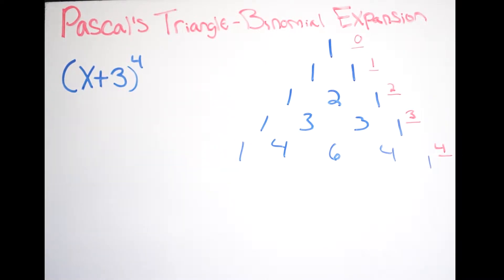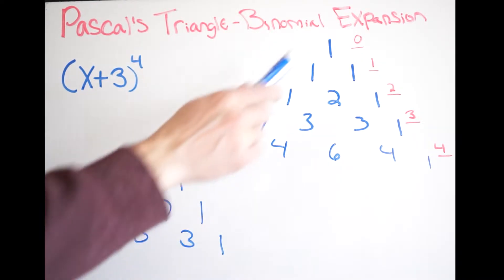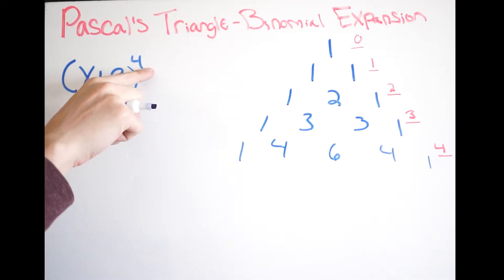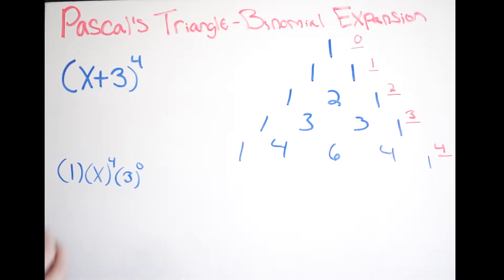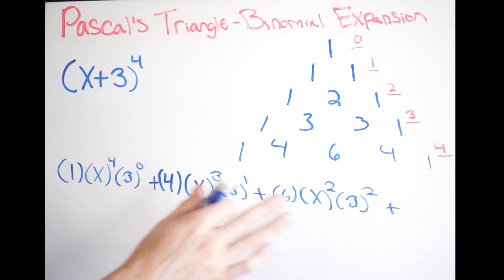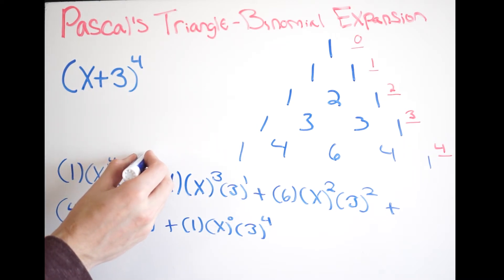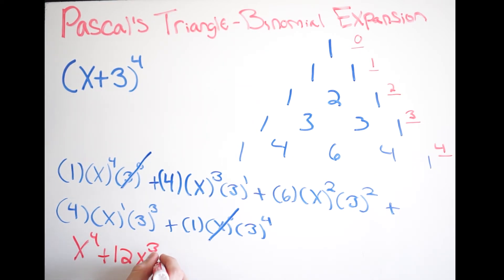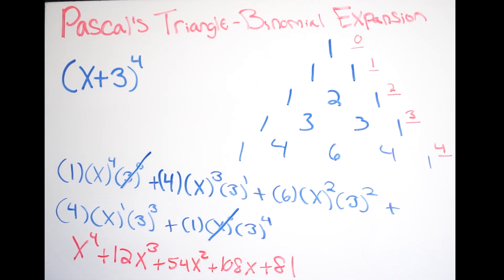Pascal's Triangle - Binomial Expansion - Example 1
Here we talk about how to expand the binomial using Pascals Triangle. This is example 1 of 2.